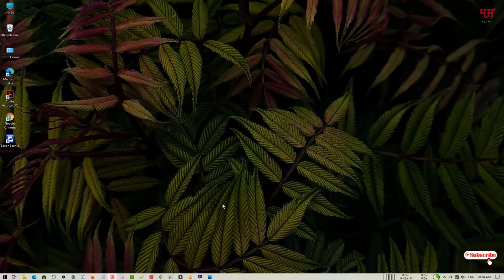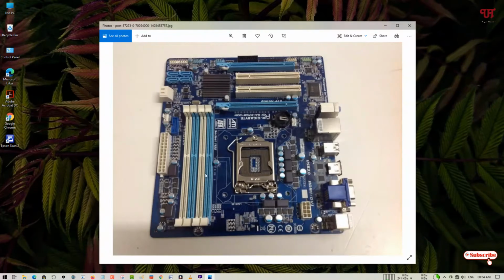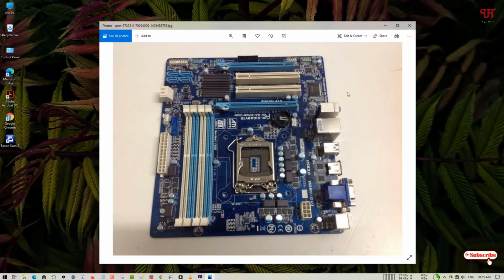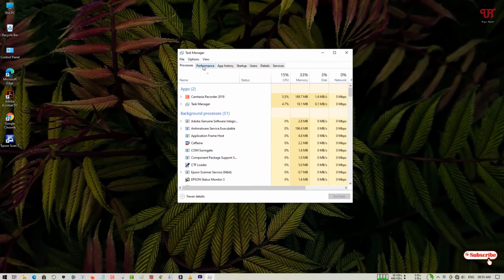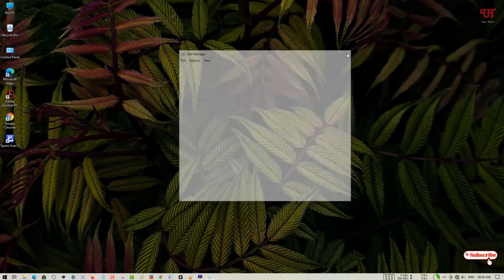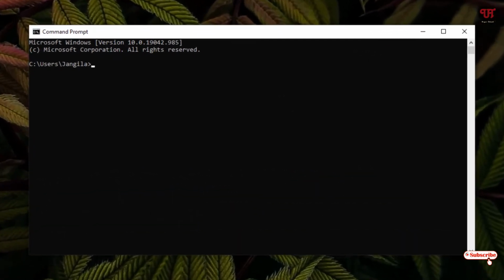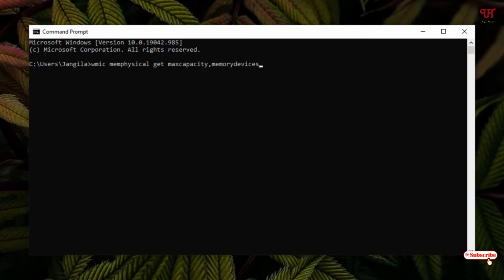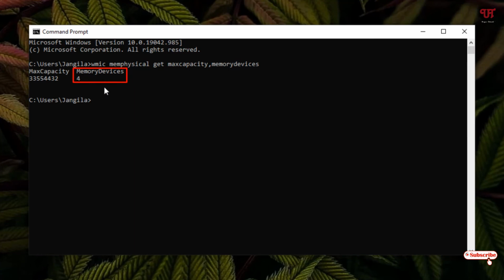How to find out the Total No. of RAM or Memory Slots in Motherboard of any Windows Computer ?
This video tutorial is all about How to find out the Total No. of RAM or Memory Slots in Motherboard of any Windows Computer.